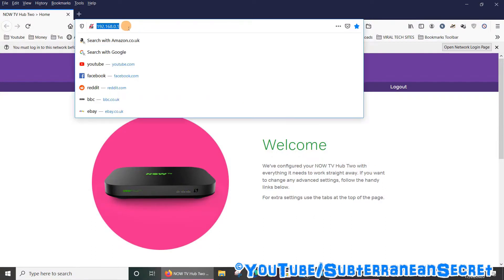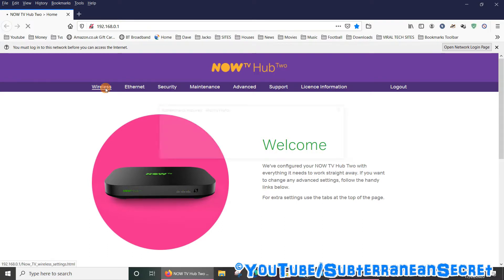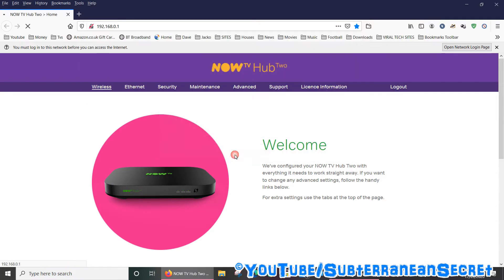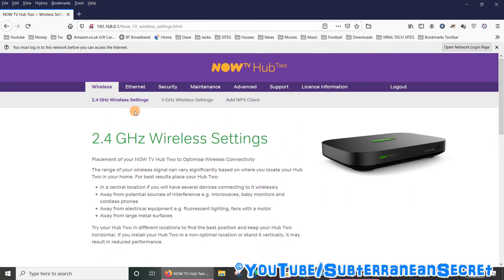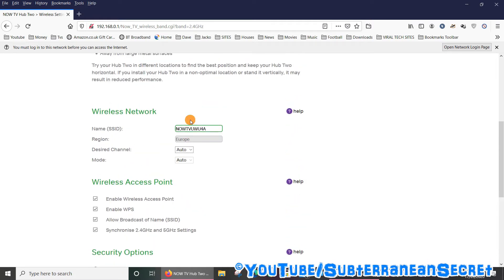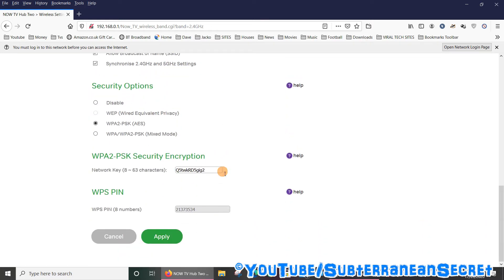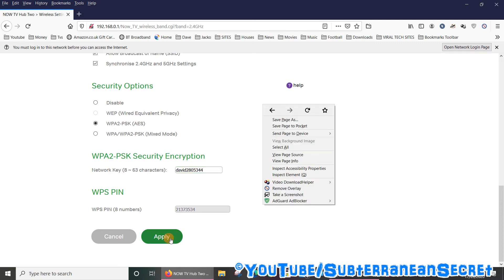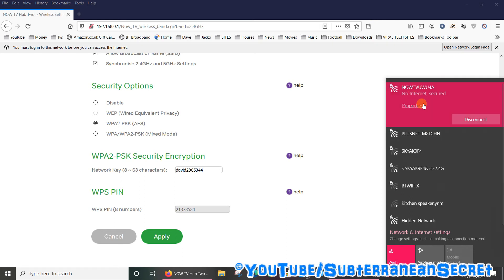How to Change the Wi-Fi Name (SSID) and Password on the NOW TV Hub Two Router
In this video I'll show you how you can change the Wi-Fi name (SSID) and password on the NOW TV Hub Two router, which is basically a rebranded Sky Q hub.

Enter in web browser: 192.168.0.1

If you haven't change your username or password the master is:

Username: admin

Pass: nowtv